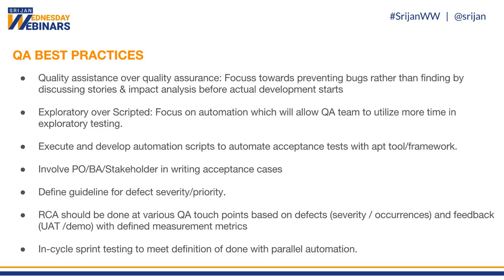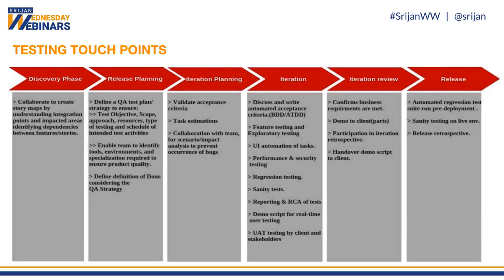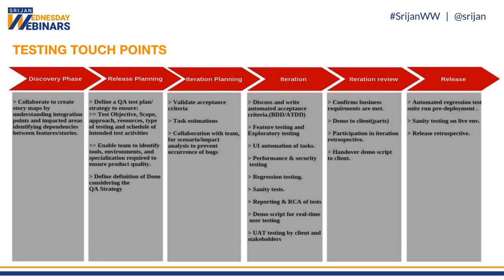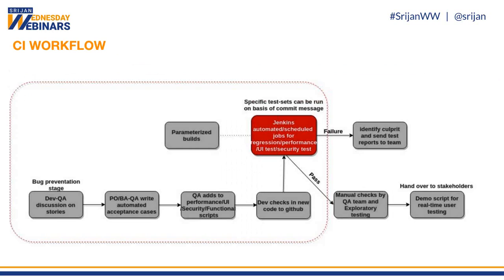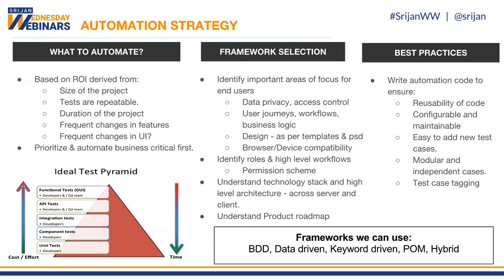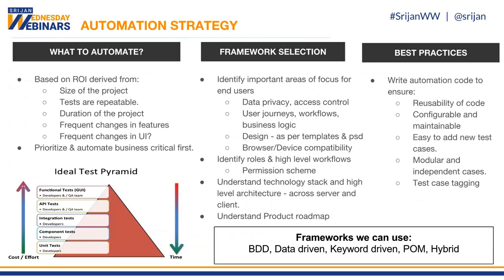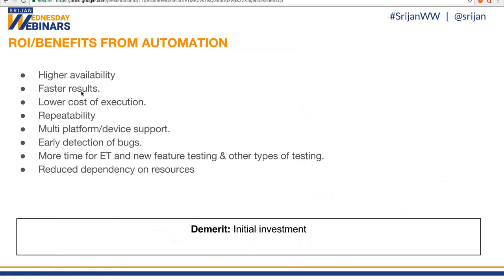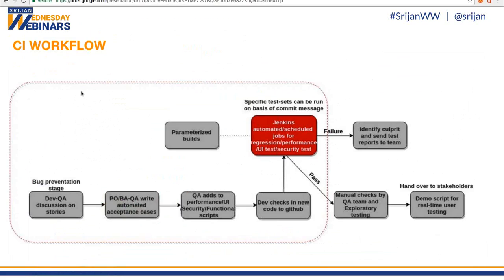[Srijan Wednesday Webinars] QA Touch Points in Agile Project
There are various touch points of QA activities within an agile project; release planning, iteration planning, iteration execution etc. And effectively managing these touchpoints is the key to delivering goals in time. But how do you do it?

In this webinar, we will take a look at which QA activity is associated with each of these different touchpoints. We will discuss the QA workflow within the sprint and how it enables faster delivery by leveraging DevOps. And finally, we'll dive into determining if a project needs automation, and how to choose the right automation framework.

-Learn the QA touch points at various stages of an agile project
-Know what are the QA best practices
-Understand the CI - QA workflow in an agile project
-Identify if your project really needs automation
-Learn how to choose an automation framework